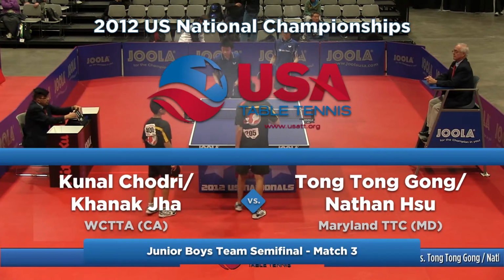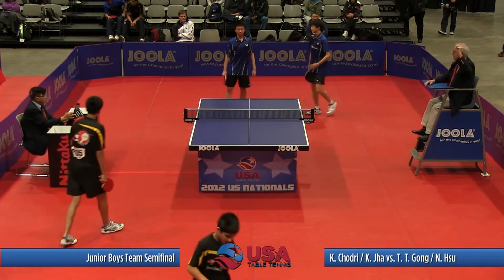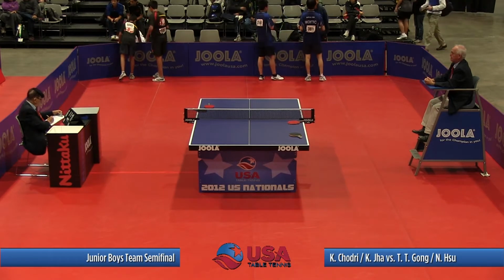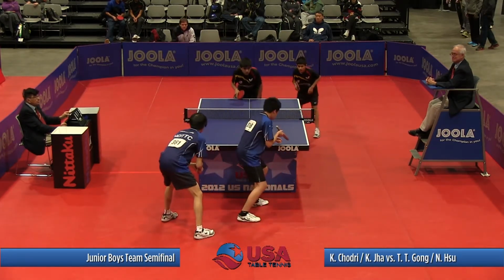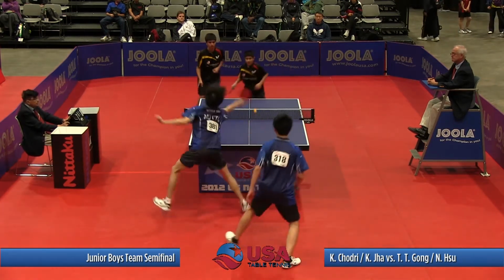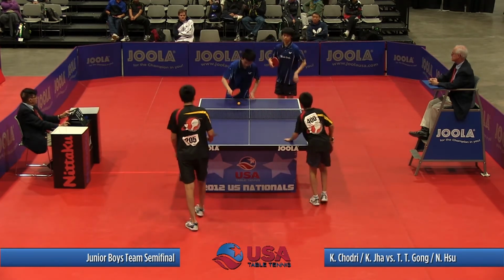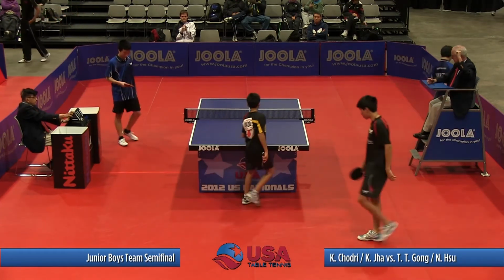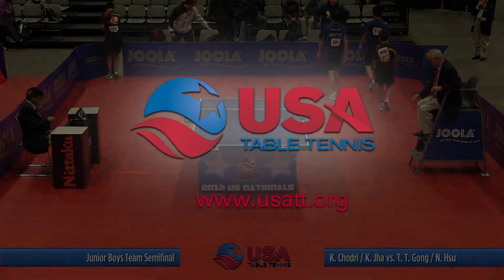Junior Boys Team SF - Match 3: Chodri/Jha vs. Gong/Hsu - 2012 US National Championships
Junior Boys Team Semifinal - Match 3:
Kunal Chodri & Khanak Jha (World Champions TTA) vs. Tong Tong Gong & Nathan Hsu (Maryland TTC)

2012 US National Table Tennis Championships
December 18-22 in Las Vegas, Nevada